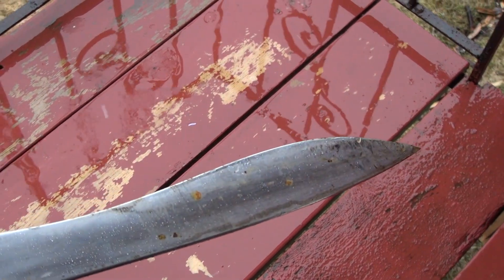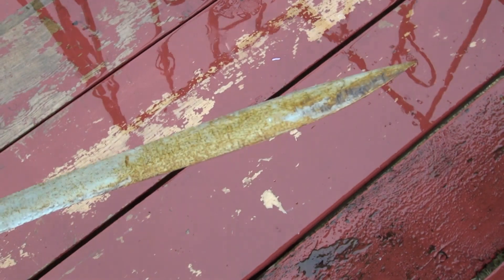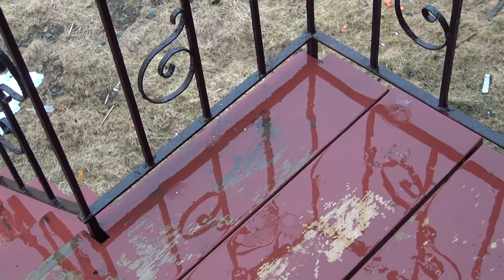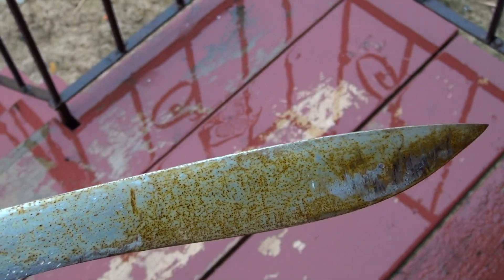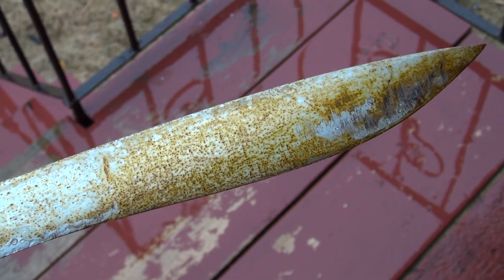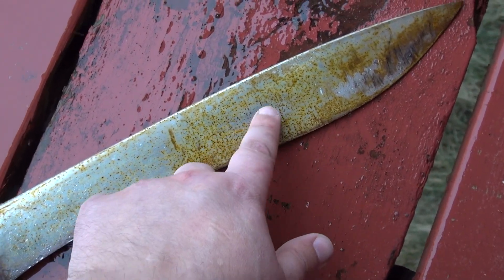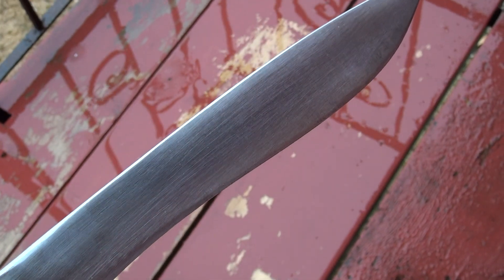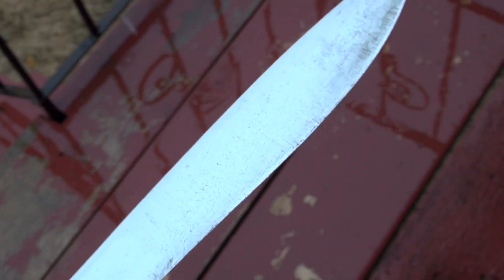O1 + salt water + sleet + snow + ice + fog = Excalibur's vacation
This was an unintentional two day exposure to salt water fog, sleet, snow, and rain.

While at first it looks pretty rough, it is less than a minute to clean and there is no significant permanent effect aside from a spotty / speckled patina.

After sharpening (a minute on a 5000 grit natural waterstone) there were two small sections of edge less than a mm deep and a 1/mm deep which had been effected by corrosion.